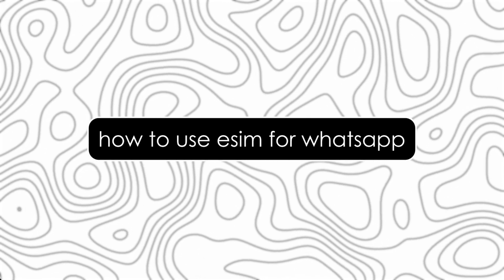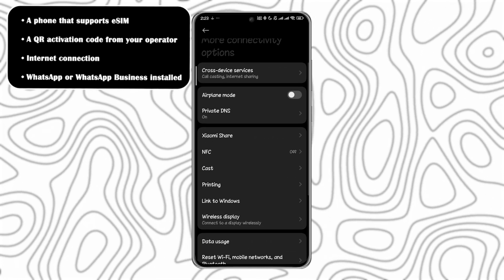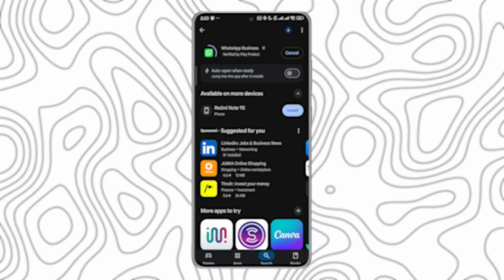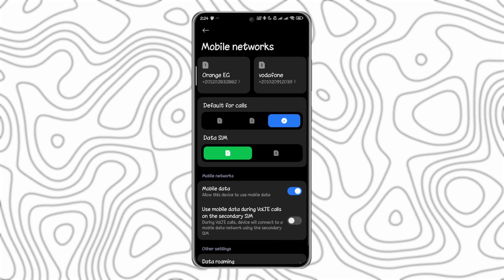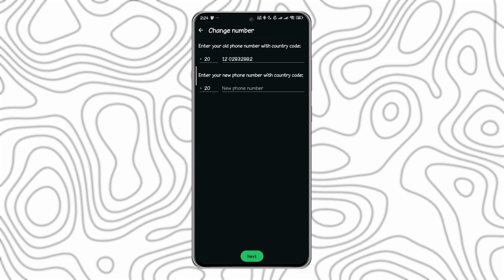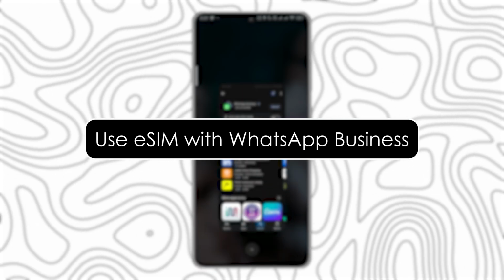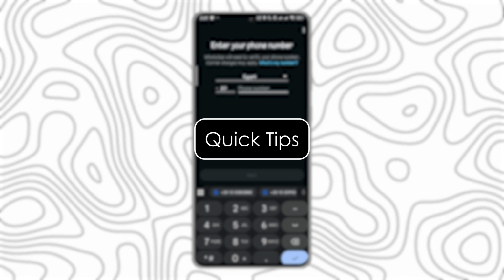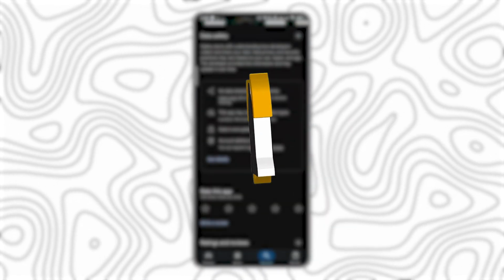How To Use eSIM For WhatsApp (Full Guide)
Discover how to use eSIM with WhatsApp. This guide helps you set up messaging on multiple devices while keeping your number active.